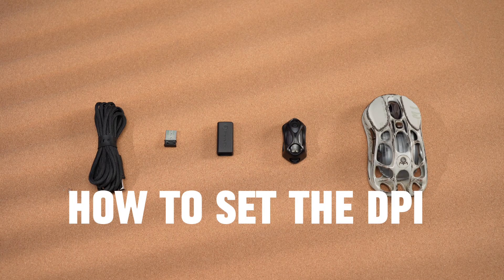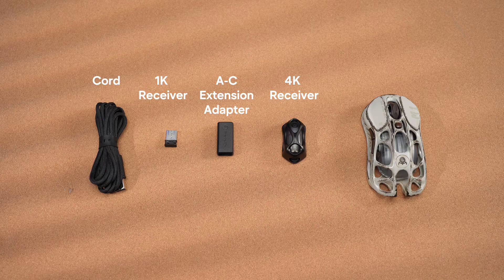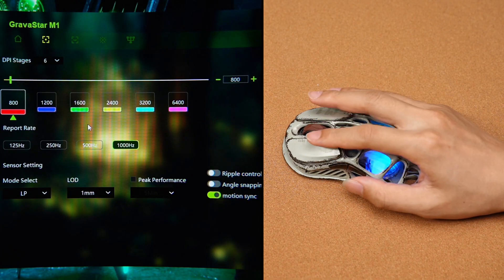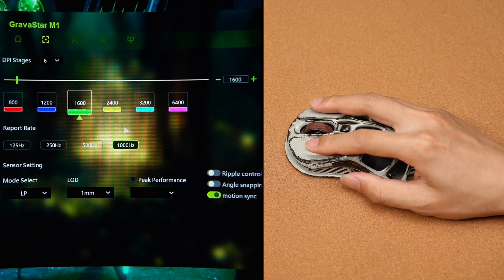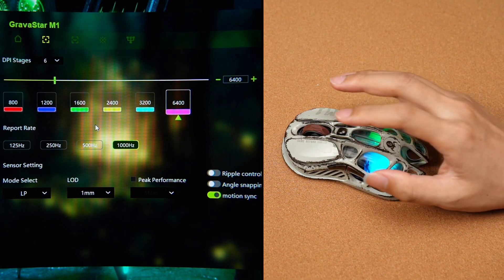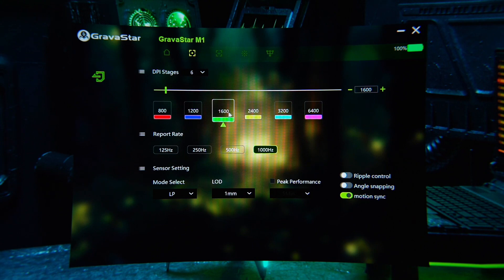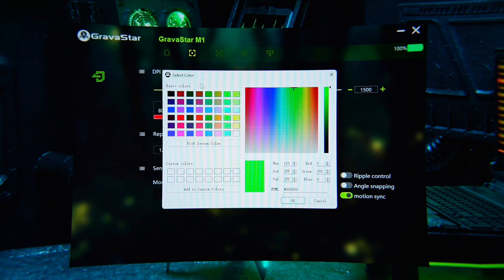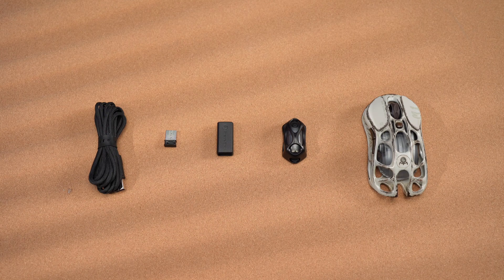Tutorial | How to Set DPI of GravaStar Mercury Mice | M1 Pro & M2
Either switch the DPI by pushing the button on Mercury Mice, or you can do more customization on the software of Mercury Mice. Check out the video for the step-by-step tutorial.

(Only workable with the system of Windows 7 & up)